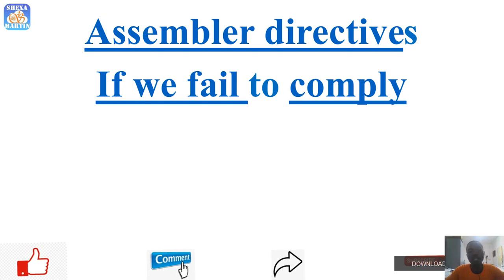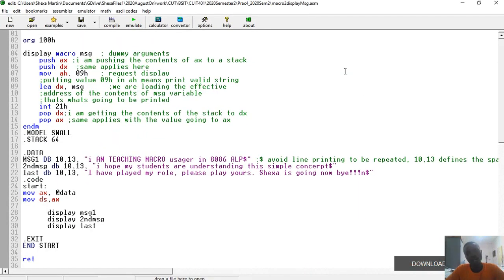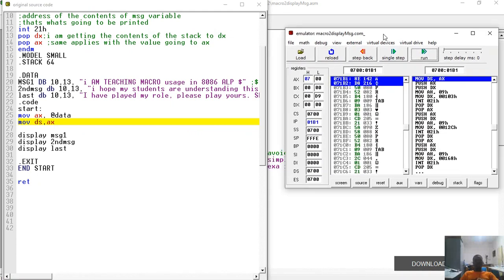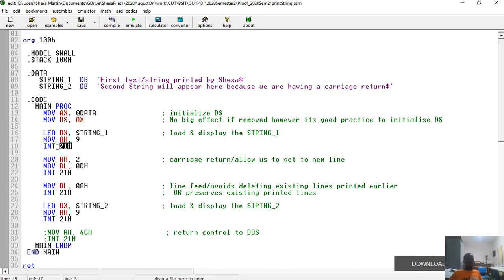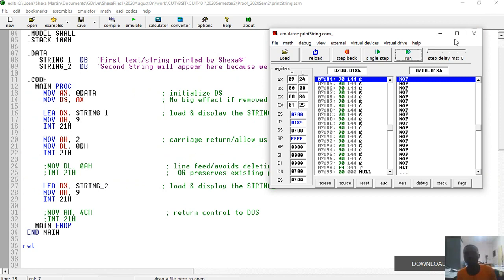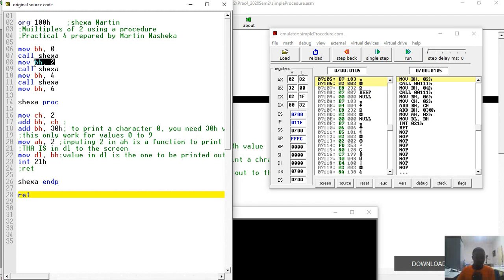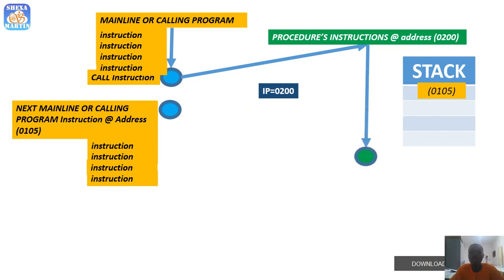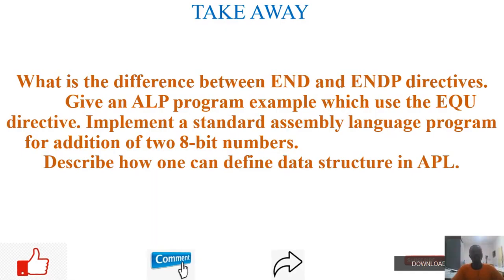2021 ALP x86 Assembler directives, Procedures and Macros with program examples part 5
HERE are the links to previous lectures related to this one
In this practical lecture, we cover Assembler directives (ORG, ASSUME, EQU, ...,), Variable definition directives, constant definition directive,  macro definition and syntax with program examples, Procedure definition and syntax with program examples, ALP x86 EMU program to display a string message on to the screen, ALP emu8086 program to print character values that are multiples of 2 using a procedure, CALL and RET instructions in Assembly Language 8086 programming, NEAR call vs FAR Call